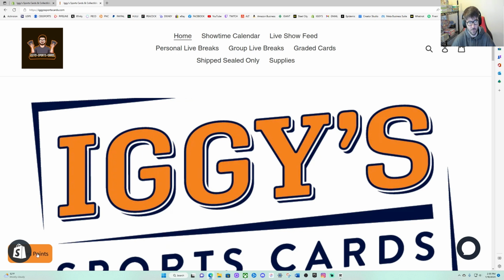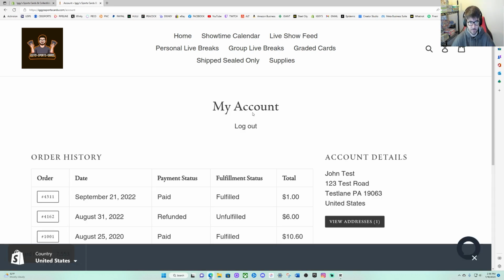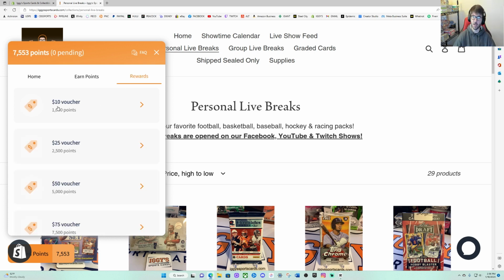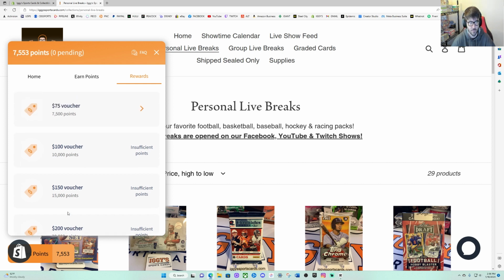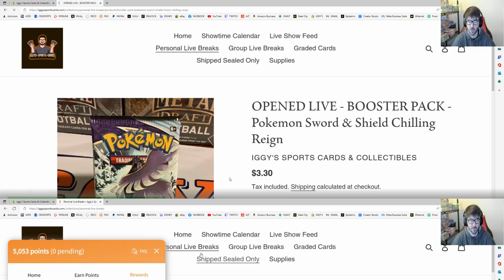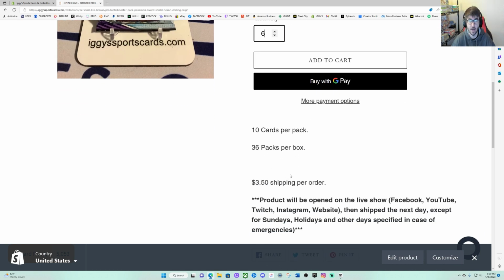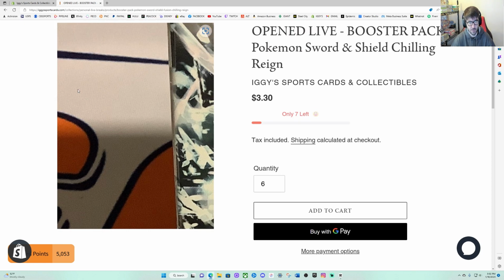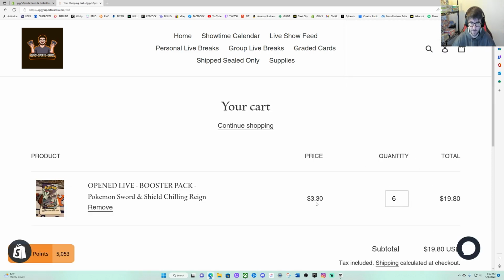PSA on "How To Use Discount Codes" on the Website!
New accounts receive $25 in website credit.  Customers can only use the same mailing address once!